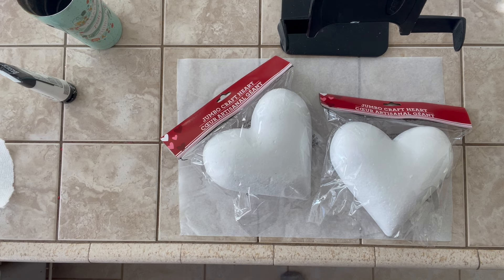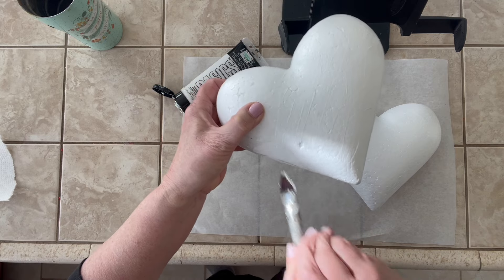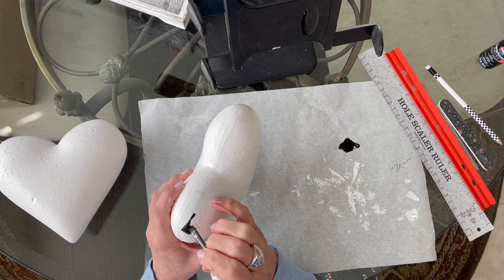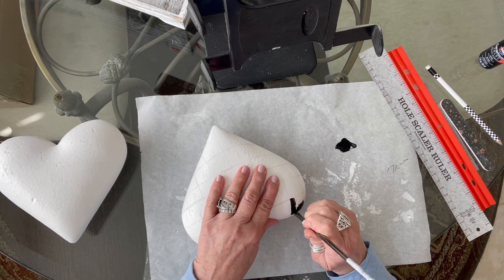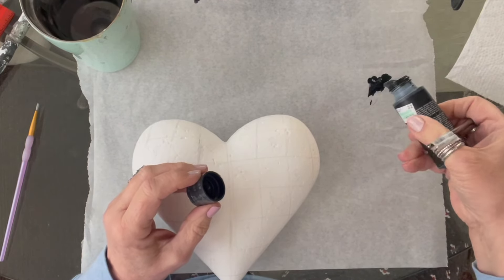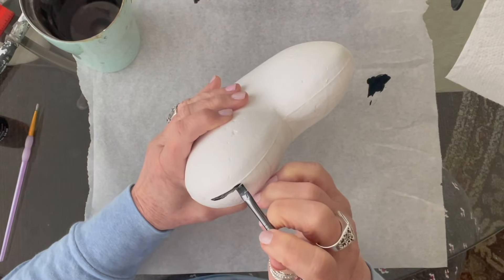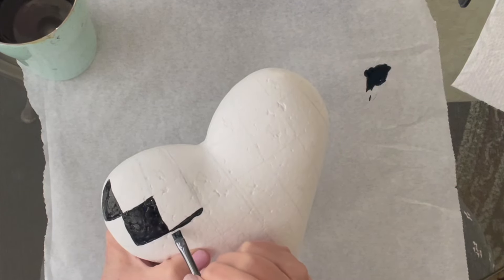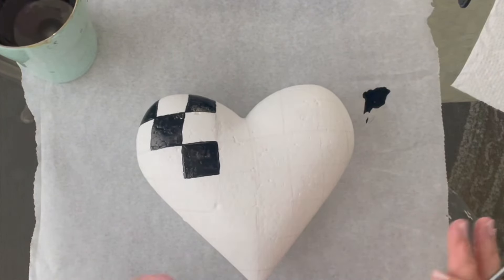Dollar Tree 3D Hearts DIY❤️❤️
Hi Everyone❤️
Are You ready For a cute Valentine DIY. Lets Do It
I cut off the part of the video telling you where I learn my checks and that would be Check savvy sisters. She’s wonderful and has the best ideas if you would like the black and white check she’s over on Facebook and I believe she has a YouTube channel of the same name so check her out it’s 🌹Check Savy Sisters 🌹